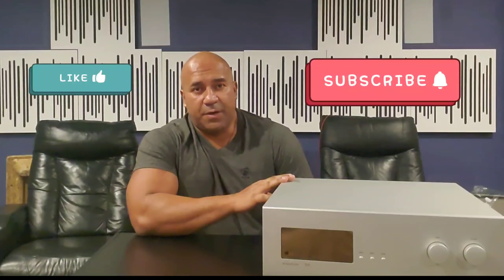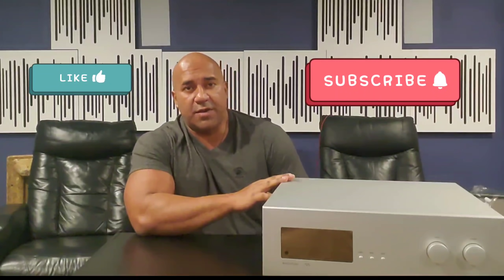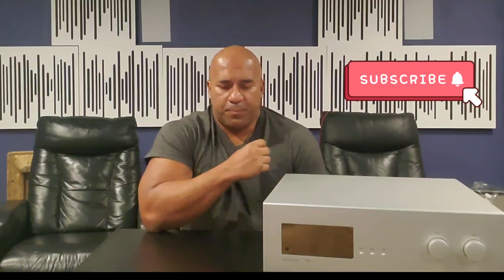Jay's Take on Soulution 725 Preamplifier!!!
here are my thoughts on the Soulution 725 Preamplifier